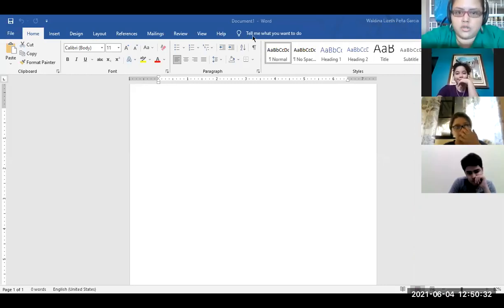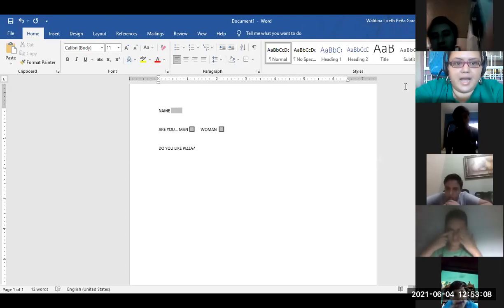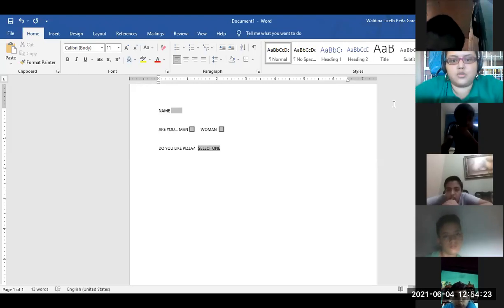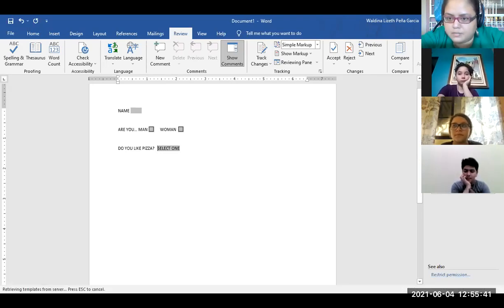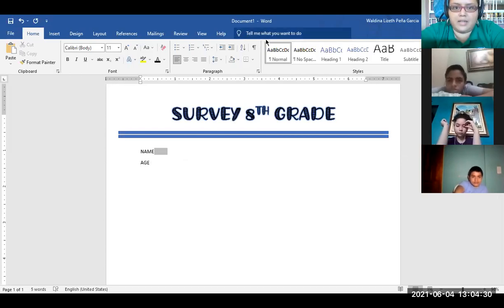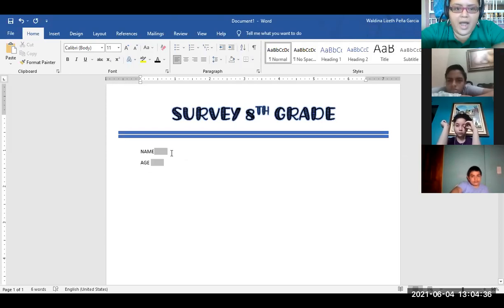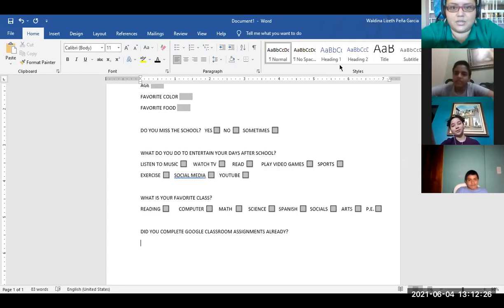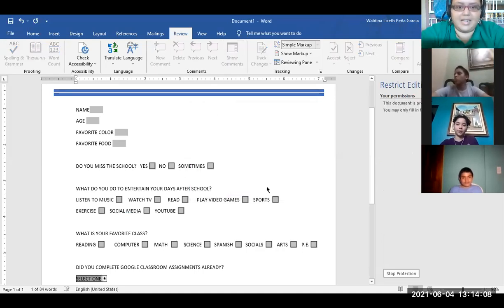FILLABLE FORMS/ COMPUTER CLASS